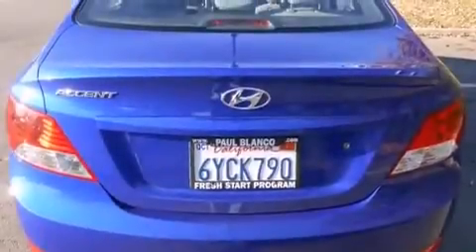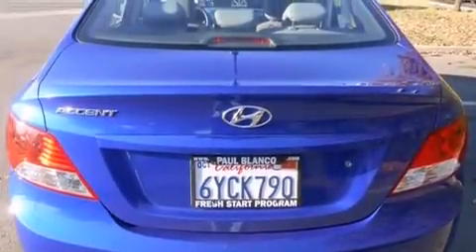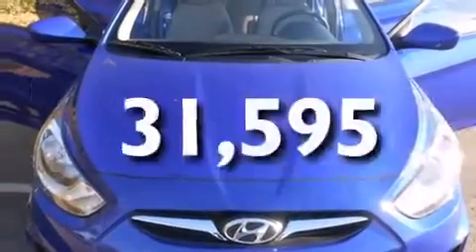Used 2013 Hyundai Accent Stockton CA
We've been honored to serve the Stockton CA area , we promise that your experience at our dealership will exceed your expectations ! Year : 2013 Make : Hyundai Model : Accent Engine : 4-cyl 1.6 liter Trans . : automatic Exterior : blue Miles : 31,595 Paul Blanco - Stockton 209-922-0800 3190 Auto Center Dr Stockton , CA 95212 Used 2013 Hyundai Accent Stockton CA